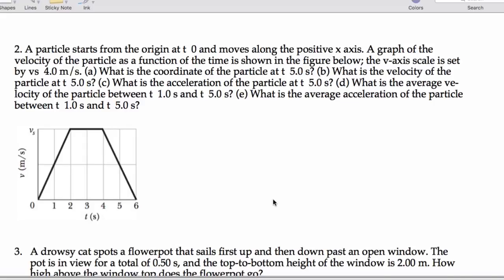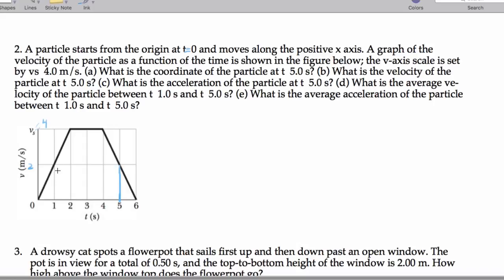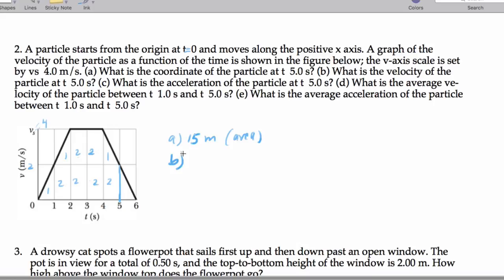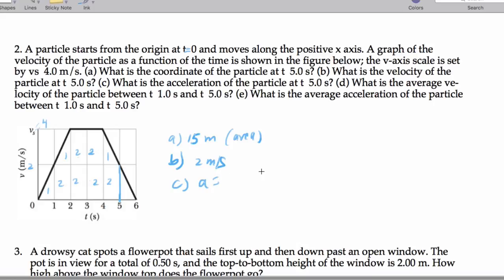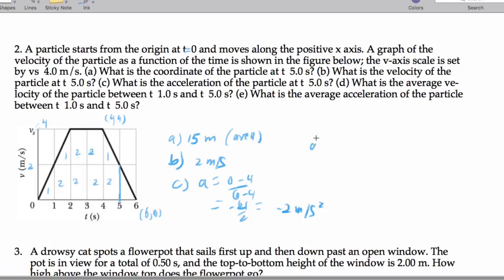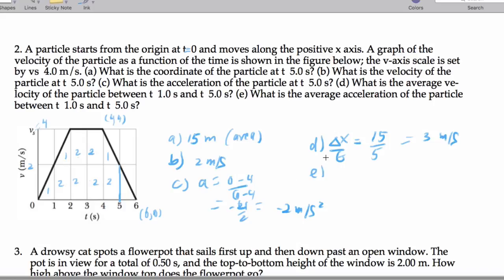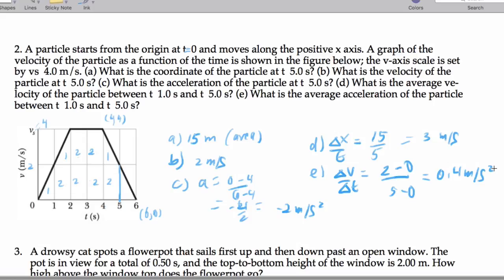AP Physics C - HW 3 - Problem 2.